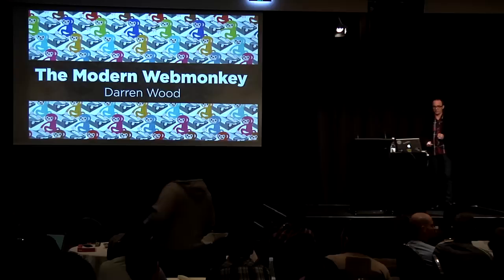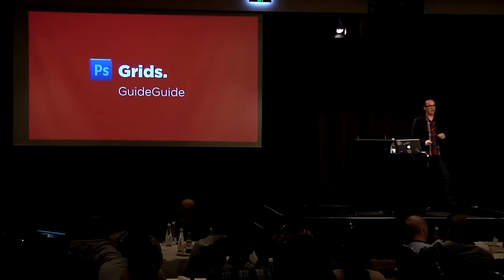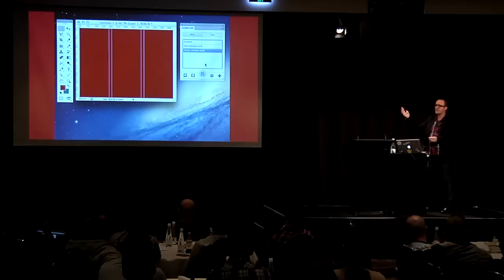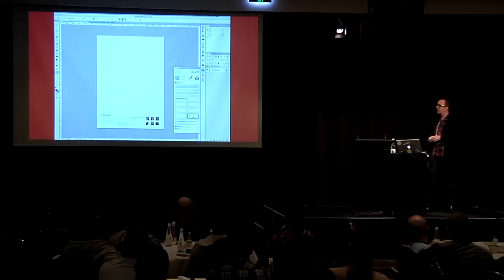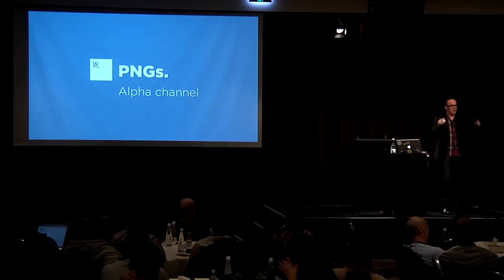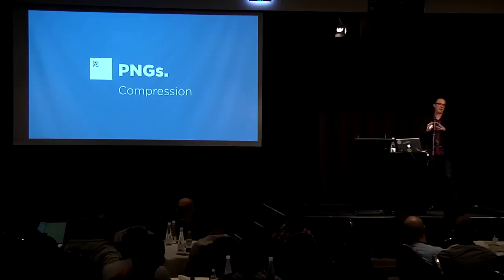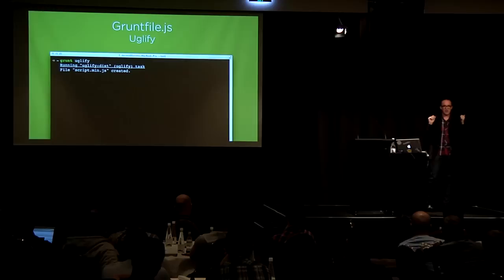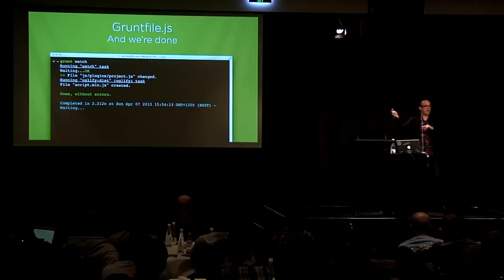Codemania 2013: Darren Wood, The Modern Webmonkey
Darren Wood from The Fold speaking at Codemania, April 2013.